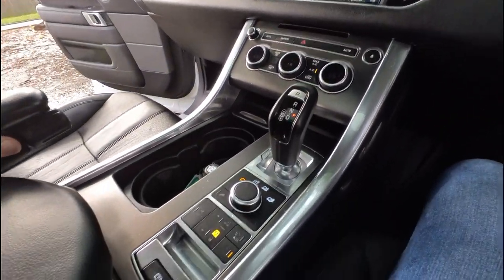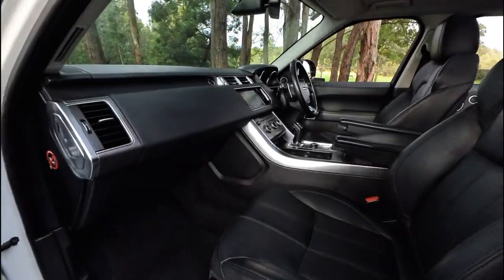2015 Range Rover Sport SE